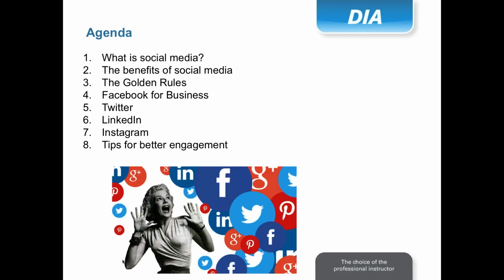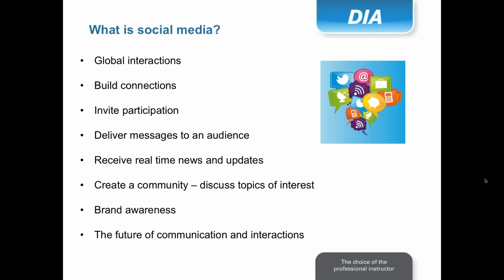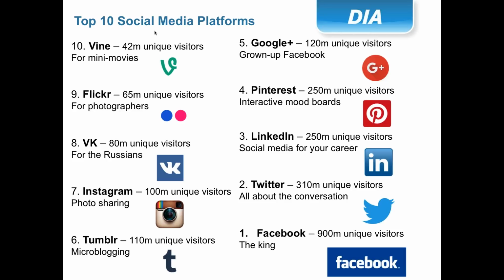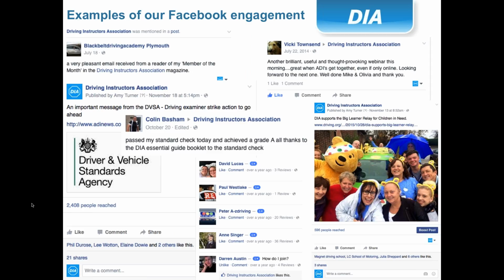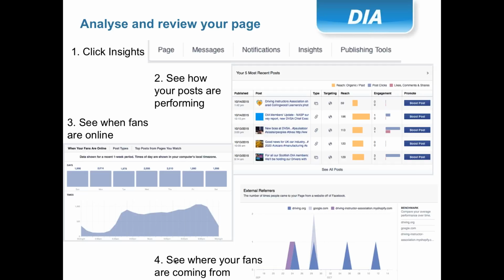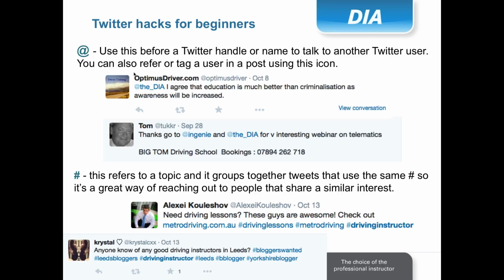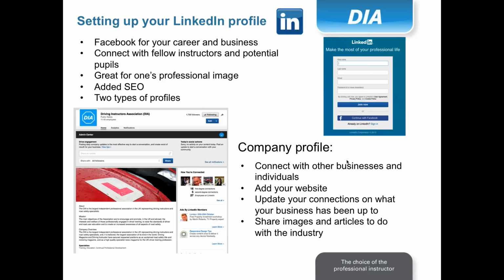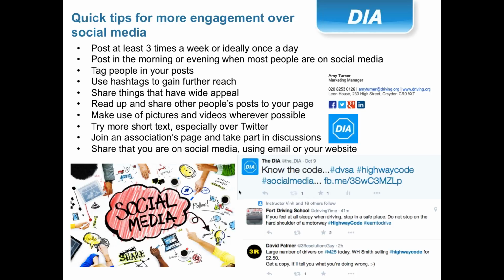Social Media For ADIs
In this webinar takes a look at how social media can help increase the reach of your driving school.